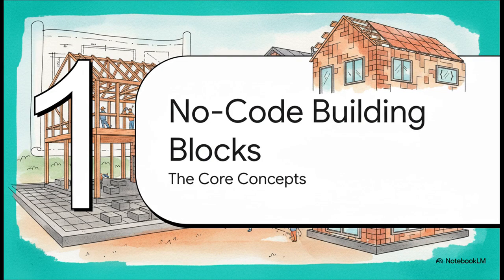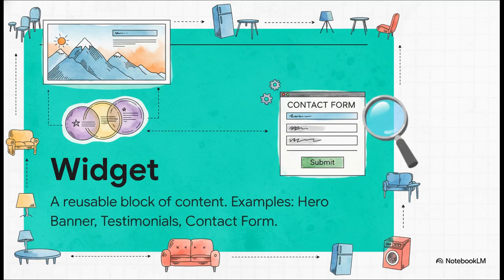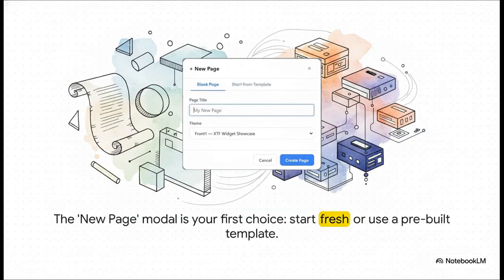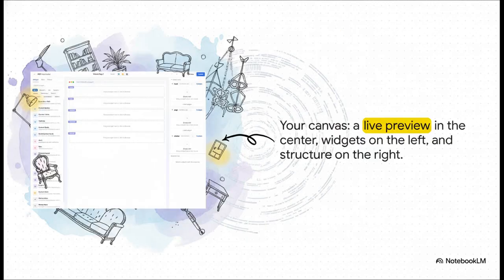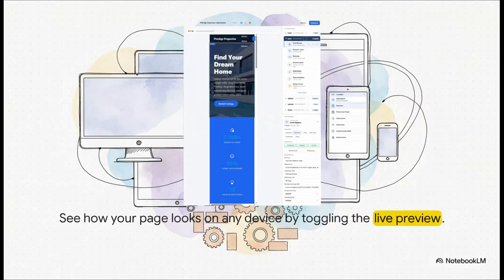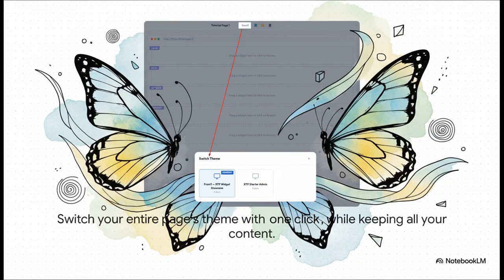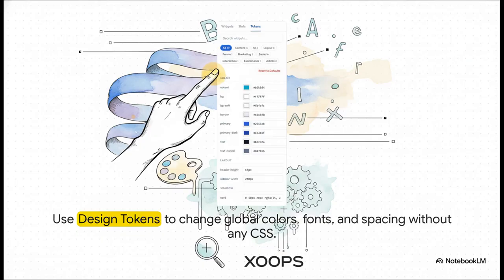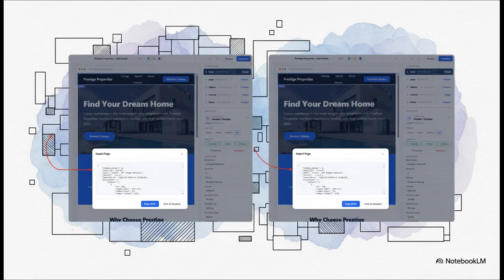XOOPS 4.0 PageBuilder: Beautiful Pages, No Code